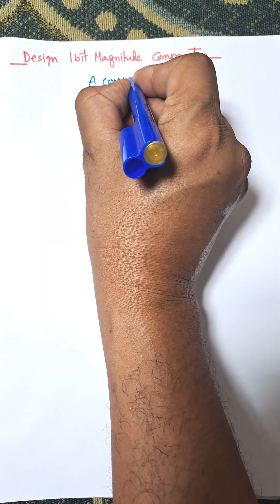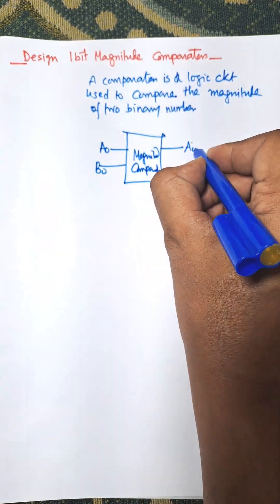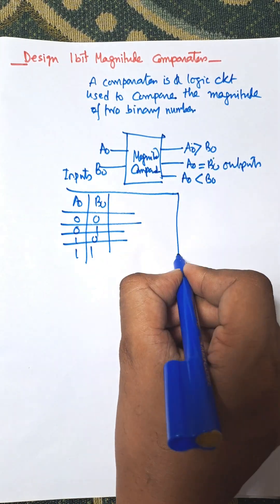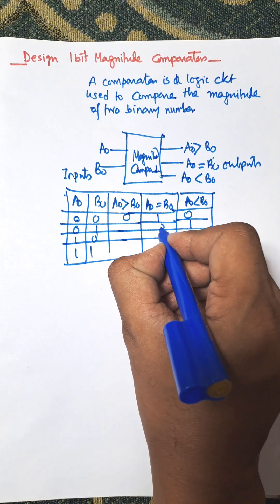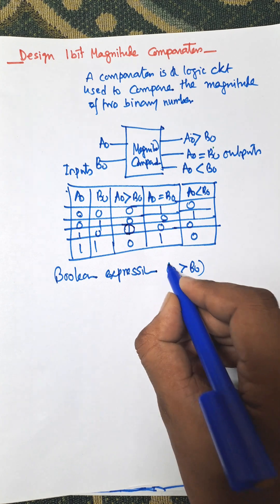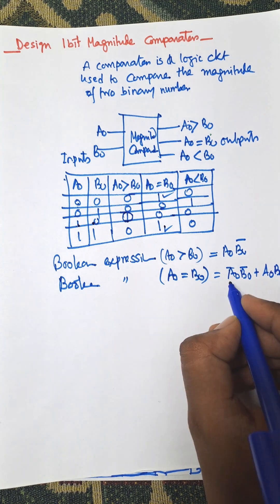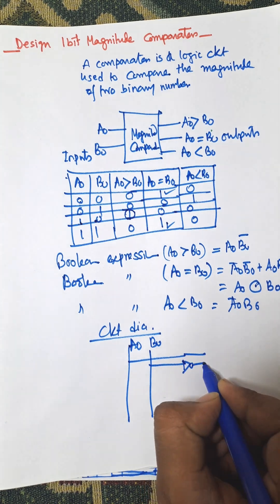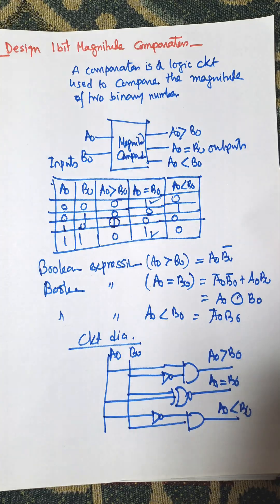Design 1 Bit Magnitude Comparator in Digital Electronics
Design 1 Bit Magnitude Comparator in Digital Electronics | Comparator

In this short, we explain the design of a 1-Bit Magnitude Comparator in Digital Electronics.
You will learn:
✔️ What is a Comparator?
✔️ 1-Bit Comparator Truth Table
✔️ Logic Expressions
✔️ Circuit Design using Logic Gates

This topic is very important for Digital Logic Design, Computer Science, and Electronics Engineering students.

👉 Perfect for quick revision before exams!